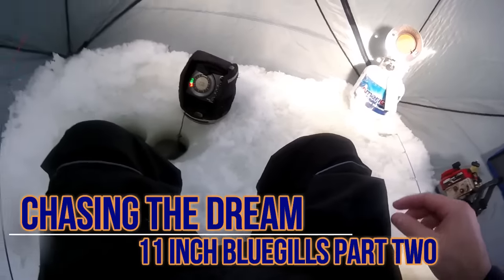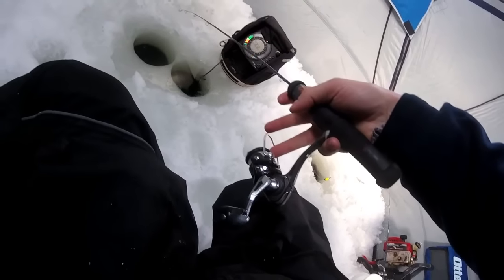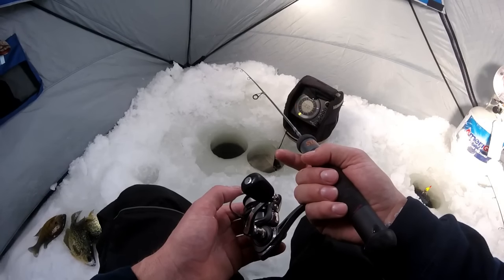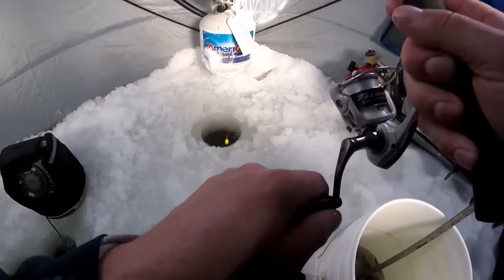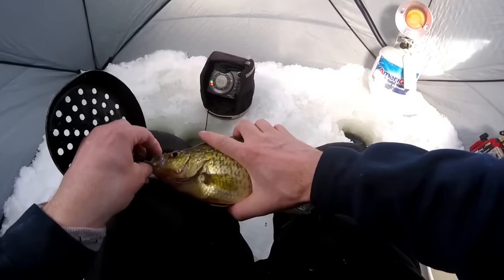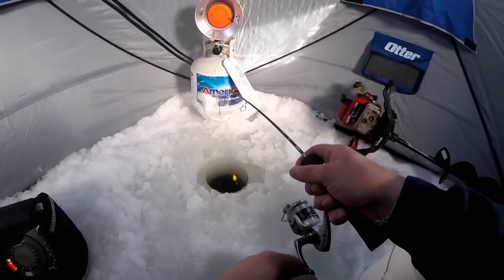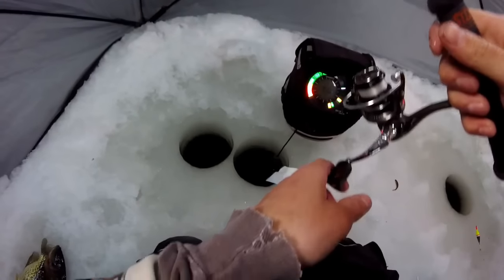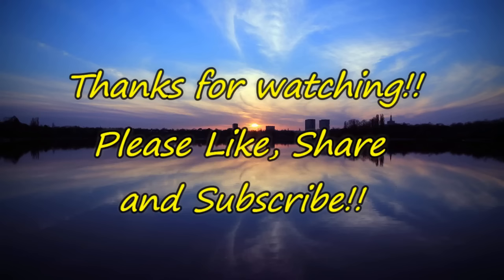Chasing the Dream Part 2 "11 Inch Bluegills"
I'm back at it looking for that 11 inch bluegill!!! I'm fighting cold temps and wind trying to keep my Otter hub anchored to the ice!! I slam quite a few nice crappies and ice some huge huge gills! Also a Bonus Pike that shoots right out of the hole like a rocket! Clyde hand makes some amazing Tungsten jigs and soft plastics!